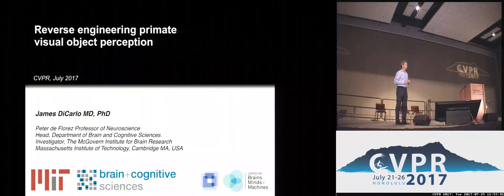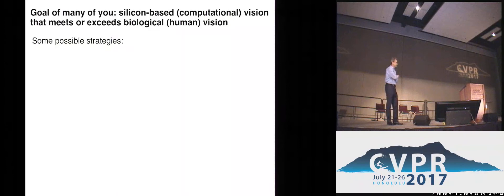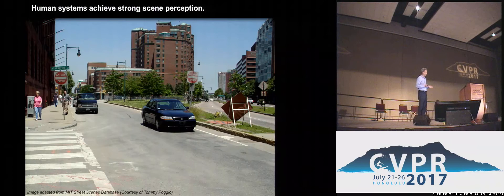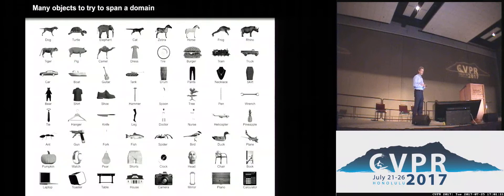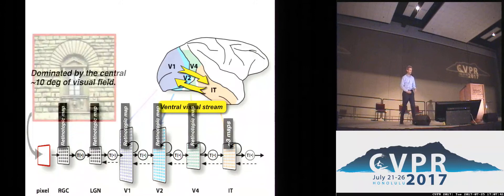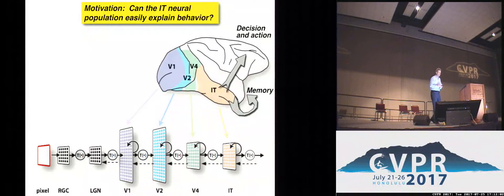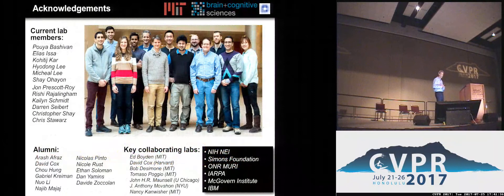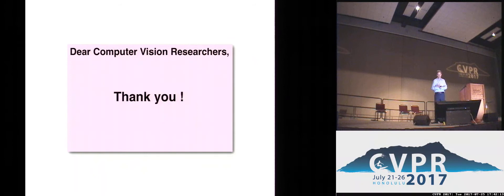CVPR17 James DiCarlo Keynote: The Science of Natural intelligence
Full title:The Science of Natural intelligence (NI): Reverse Engineering Primate Visual Perception

The fields of neuroscience and cognitive science are hard at work on one of our last great scientific quests — to reverse engineer the human mind. In comparison to other areas of science, these sciences are still in their infancy. Not surprisingly, forward engineering approaches that aim to emulate human intelligence in artificial systems (AI) are also still in their infancy. Yet the intelligence and cognitive flexibility apparent in human behavior are an existence proof that machines can be constructed to emulate and work alongside the human mind. In this talk, I will argue that these challenges of reverse engineering the mind will be solved by tightly combining the efforts of brain and cognitive scientists (hypothesis generation and data acquisition), and forward engineering aiming to emulate the mind (hypothesis instantiation and data prediction). To support that thesis, I will focus on one aspect of perceptual intelligence — object categorization and detection — and I will tell the story of how work in brain science, cognitive science and computer science converged to create deep neural networks that can support such tasks. These networks not only reach human performance for many images, but their internal workings are modeled after— and largely emulate — the internal workings of the primate visual system. Yet, the primate visual system (NI) still outperforms current generation artificial deep neural networks (AI), and I will show some new clues that neuroscience can offer. More broadly, this is just the beginning of the last great human science quest — to understand natural intelligence — and I hope to motivate others to engage that frontier alongside us.

BIO: James DiCarlo is a Professor of Neuroscience, and Head of the Department of Brain and Cognitive Sciences at the Massachusetts Institute of Technology. He is an Alfred Sloan Fellow, a Pew Scholar in the Biomedical Sciences, and a McKnight Scholar in Neuroscience. His research goal is a computational understanding of the brain mechanisms that underlie primate visual intelligence. Over the last 15 years, his group has helped reveal how population image transformations carried out by a deep stack of neocortical processing stages -- called the primate ventral visual stream -- are effortlessly able to extract object identity and other latent variables such as object position, scale, and pose from visual images. His group is currently using a combination of large-scale neurophysiology, brain imaging, direct neural perturbation methods, and machine learning methods to build neurally-mechanistic computational models of the ventral visual stream and its support of cognition and behavior. They aim to use this model-based understanding to inspire and develop: new machine vision approaches, new neural prosthetics (brain-machine interfaces) to restore or augment lost senses, and a new foundation to attack human conditions such as agnosia, dyslexia, and autism.